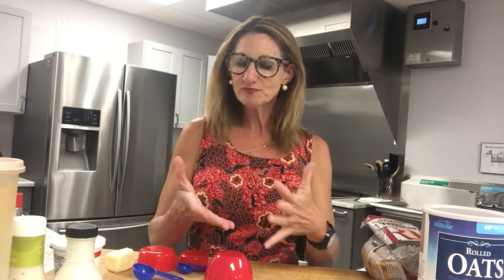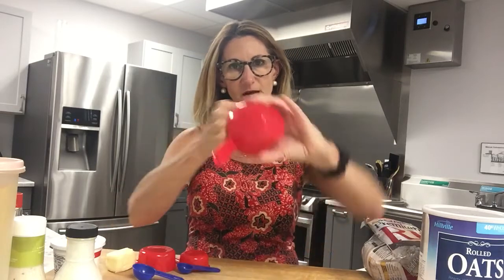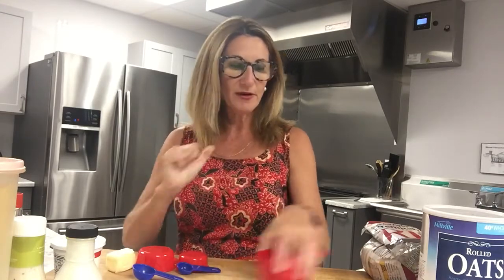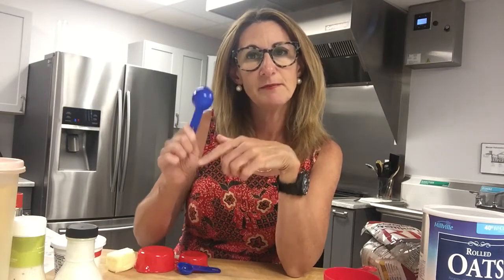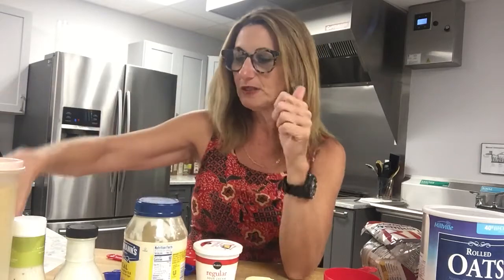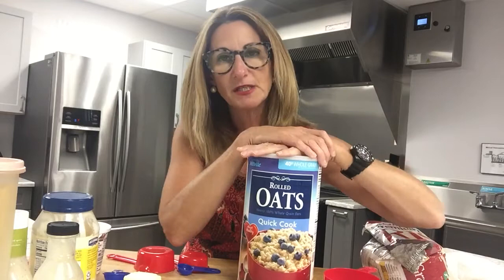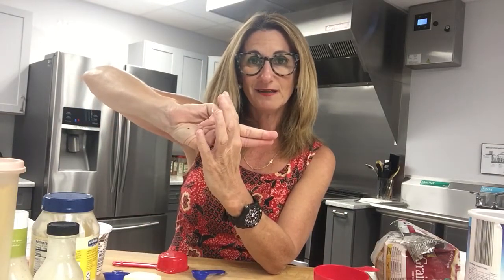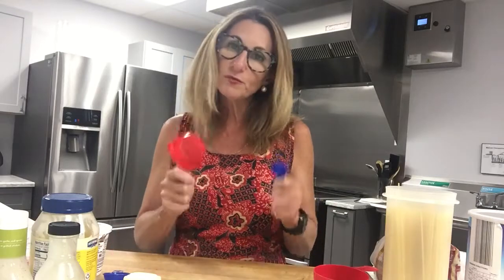Using Your Hand to Estimate Portion Sizes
Everywhere you go you have the tools to make estimated measurements of food. They are your hands and fingers. IN this video I show you how to use your hands and fingers to estimate the portion sizes of everyday foods.